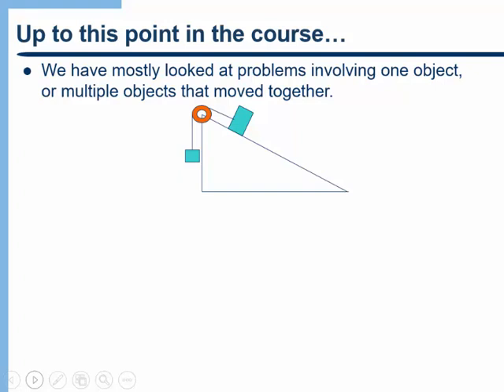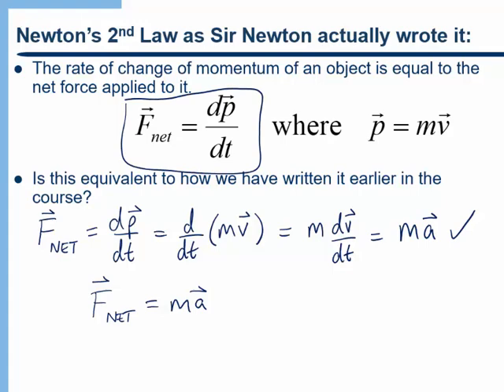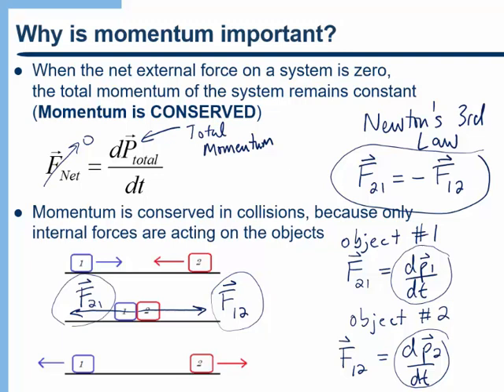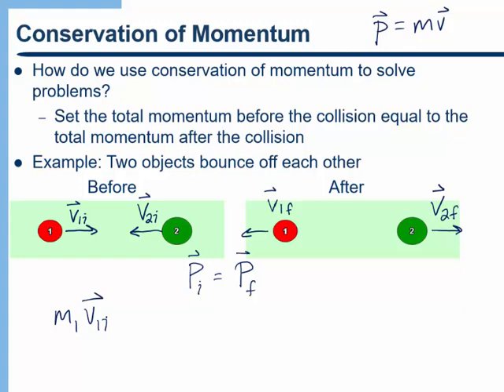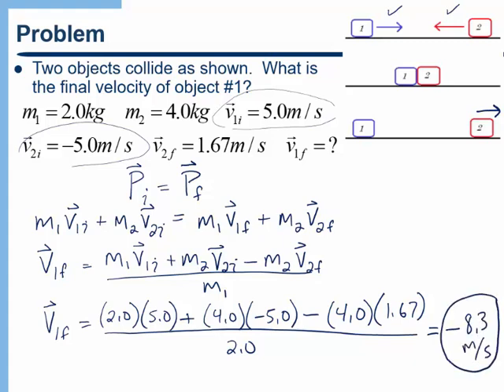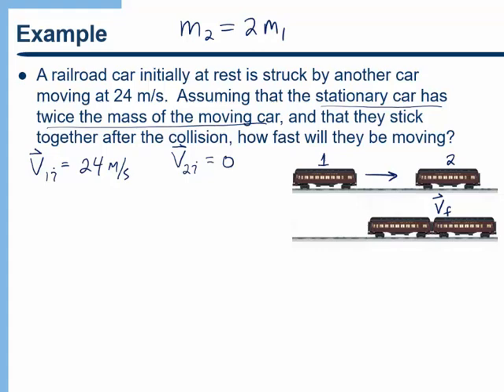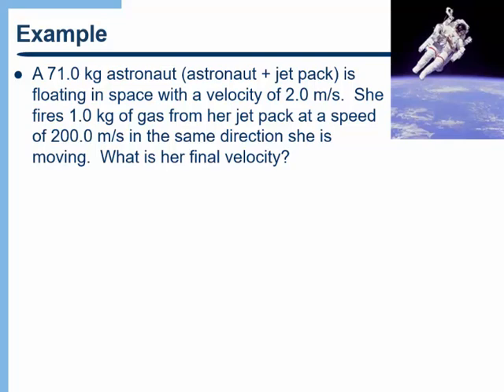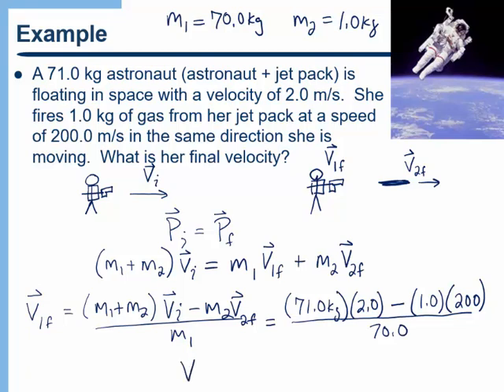Conservation of Momentum - One Dimensional Collisions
Definition of momentum, conservation of momentum in one dimensional collisions.